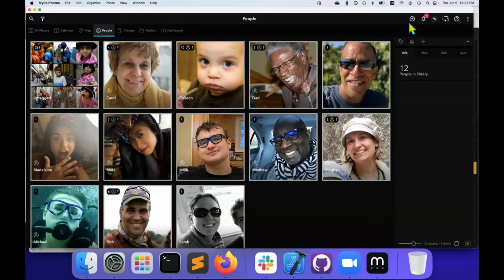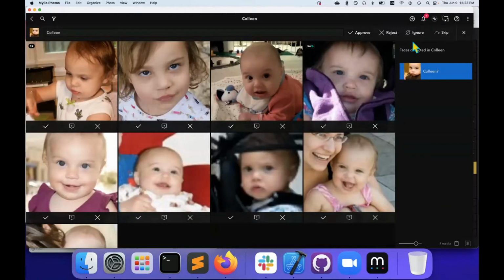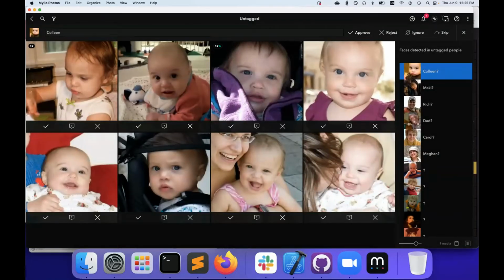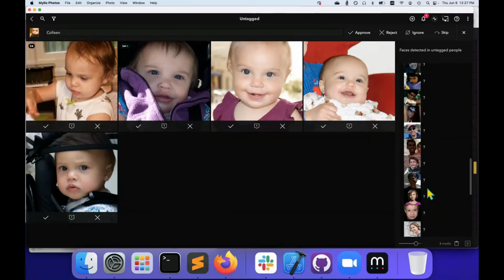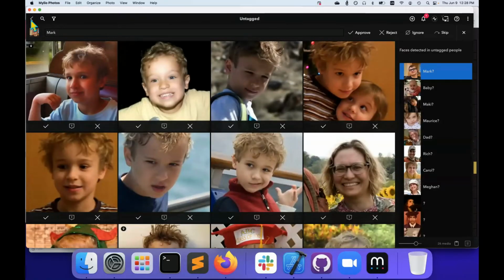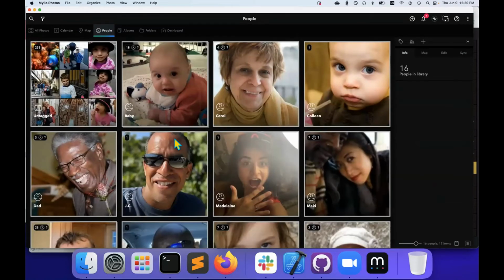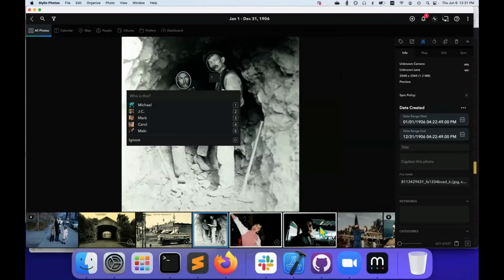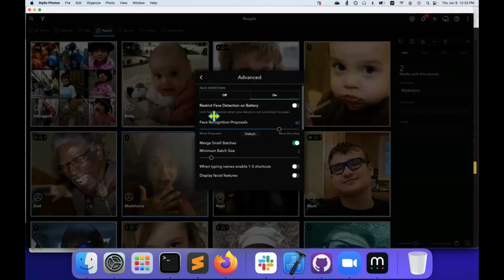How to Master Face Tagging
In this video, you’ll get a detailed look at face tagging in Mylio Photos from another member of our Test Team, including batch or individual tagging in the People view (or any view), using Auto-Advance and keyboard shortcuts for quick tagging, using Zoom to Face and other Advanced Settings, and manually adding a tag, as well as information on how our facial recognition technology works.